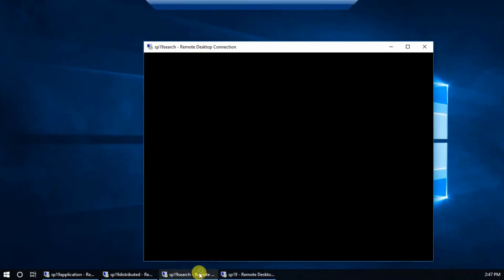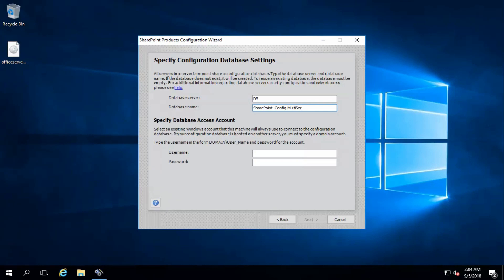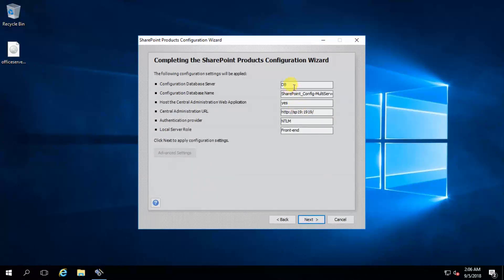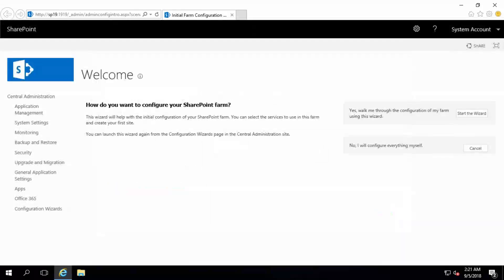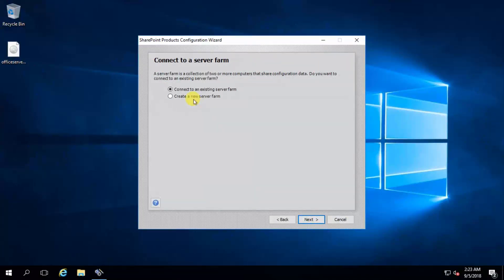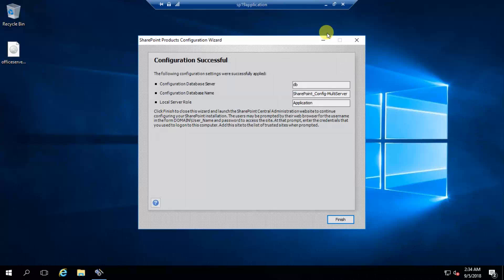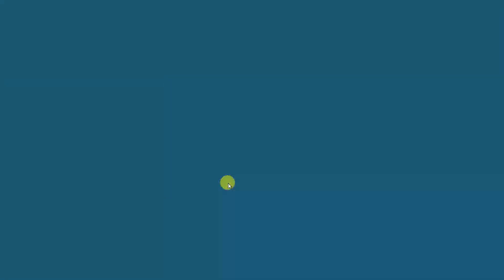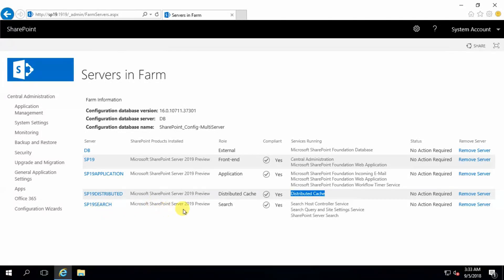SharePoint Multi Server-farm Configuration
This Video is a step by step guide to configure multiple server farm in SharePoint 2019 and SharePoint 2016. This video is post configuration part of SharePoint farm creation.